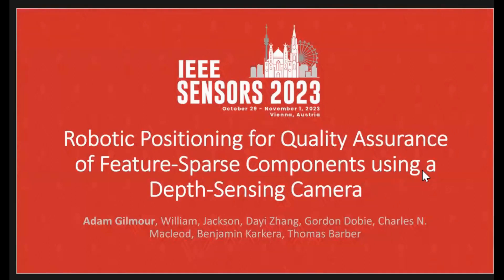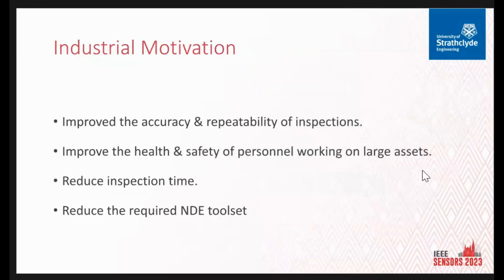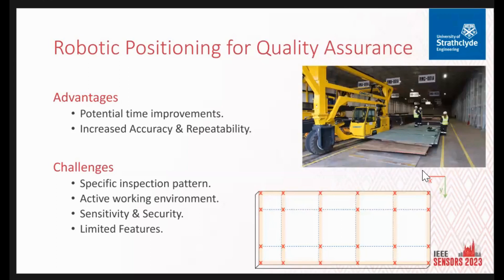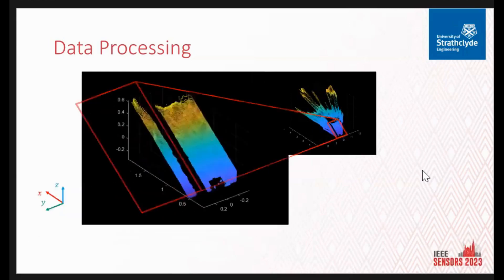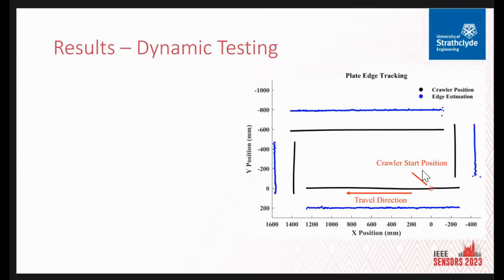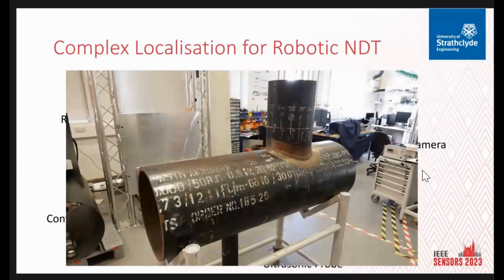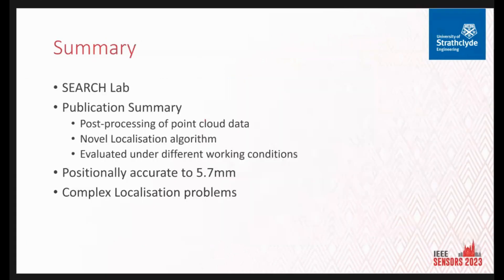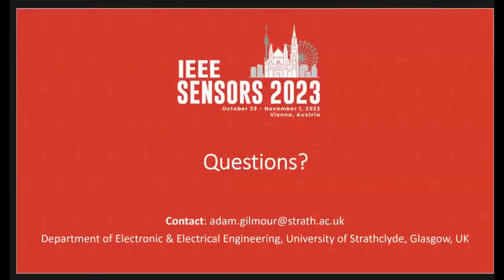Robotic Positioning for Quality Assurance of Feature-Sparse Components Using a Depth-Sensing Camera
Title: Robotic Positioning for Quality Assurance of Feature-Sparse Components Using a Depth-Sensing Camera
Author: Adam Gilmour{2}, William Jackson{2}, Dayi Zhang{2}, Gordon Dobie{2}, Charles Macleod{2}, Benjamin Karkera{1}, Thomas Barber{1}

Abstract: A novel method for crawler positioning was developed utilizing an onboard depth-sensing camera, which can operate in semistructured, self-similar environments, using only measurements of the sample under inspection to navigate. Nondestructive evaluation (NDE) at manufacture is a vital aspect of assuring the fitness for purpose of high-value marine assets. The implementation of robotic inspection systems can support inspectors in their task, but these system often maintain the need for significant manual intervention. An autonomous, self-localizing system would provide significant benefits in these situations, but certain challenges arise from limited situational awareness and poor positional accuracy. The accuracy and robustness of the crawler positioning system were assessed and experimentally validated through ground-truth readings from a Vicon motion capture system. The localization algorithm’s ability to function on different materials and under various lighting conditions was also explored. Using the example of the receipt inspection of steel plate under 240-lux lighting, the system proved capable of positioning the crawler at the desired position within 5.7 mm.